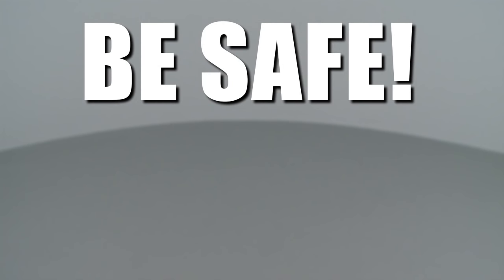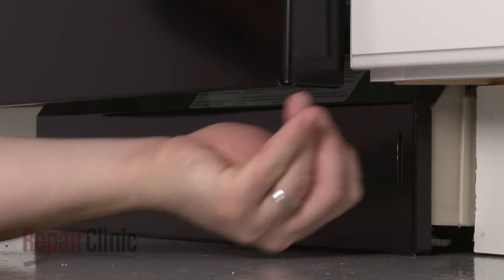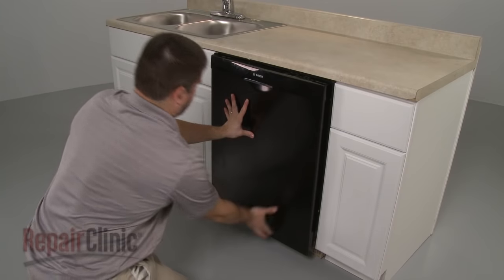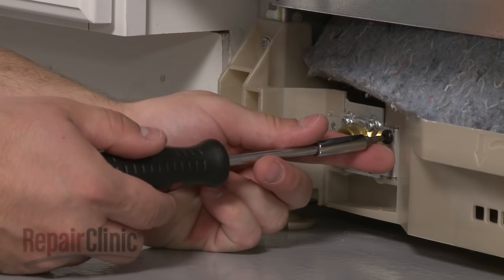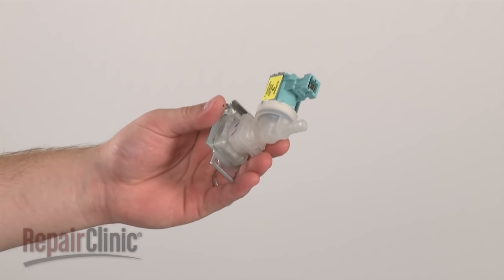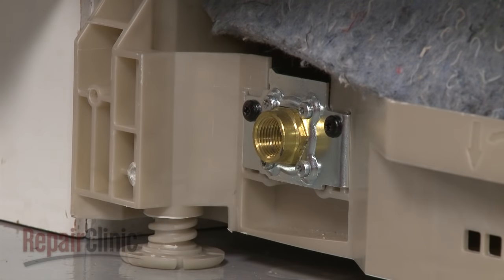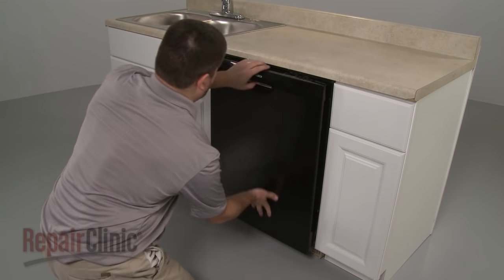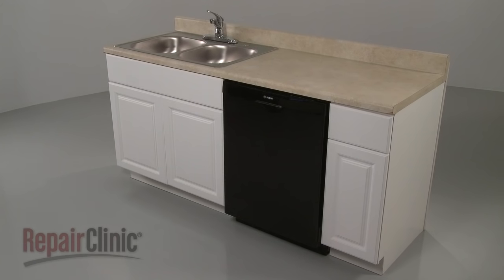Bosch Dishwasher Won't Fill? Replace Water Inlet Valve #622058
This video provides step-by-step instructions for replacing the water inlet valve on Bosch or Thermador dishwashers. The most common reasons to replace the water inlet valve are when the dishwasher doesn’t clean properly, leaks, makes noise, overflows, or won’t fill.

All of the information in this drain pump replacement video is applicable to the following brands: Bosch, Thermador